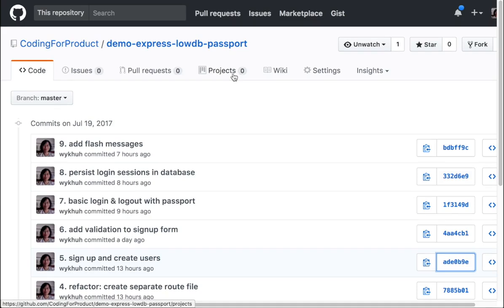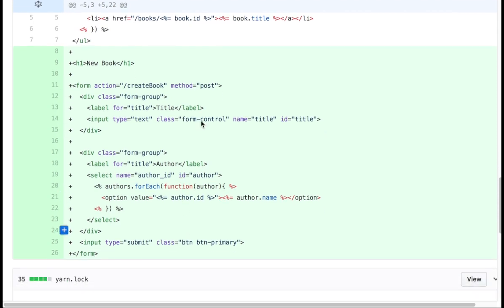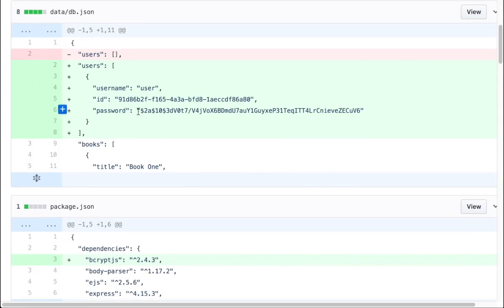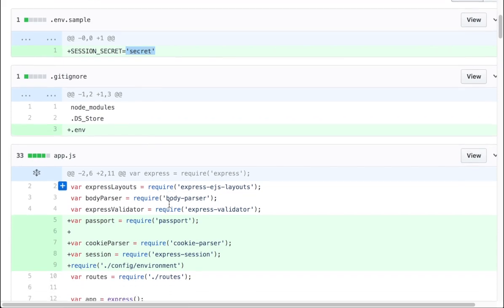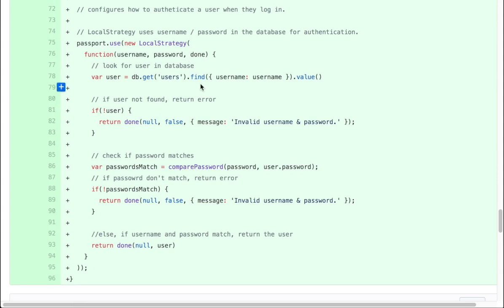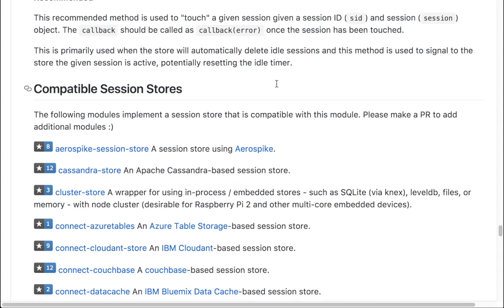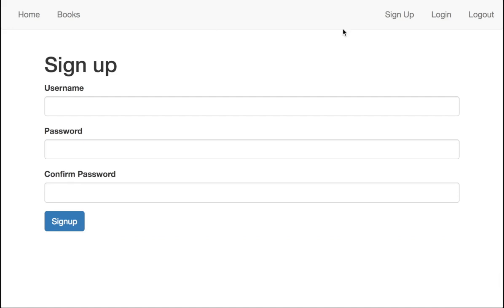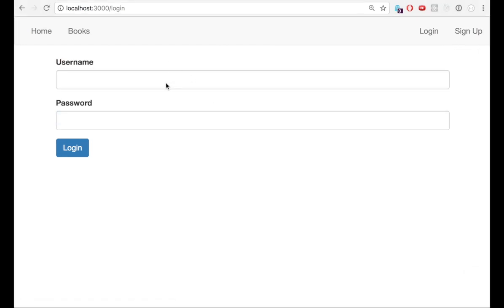Express + lowdb + Passport demo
A simple demo app that uses Express, lowdb as the database, and Passport for authentication.

CodingForProduct.com